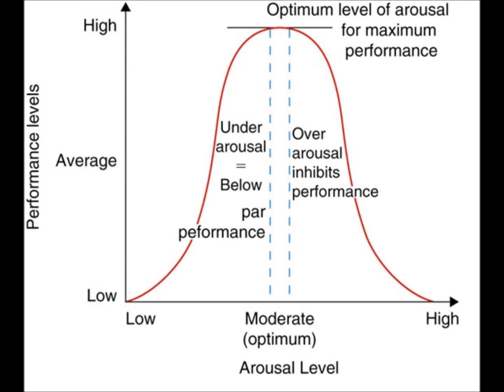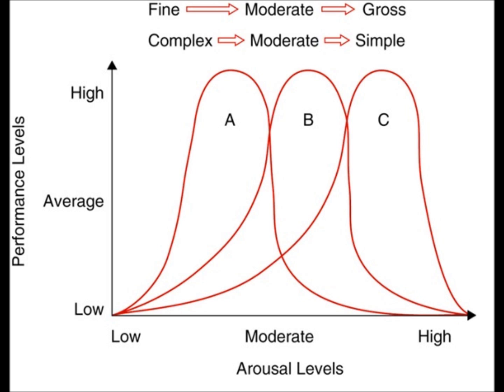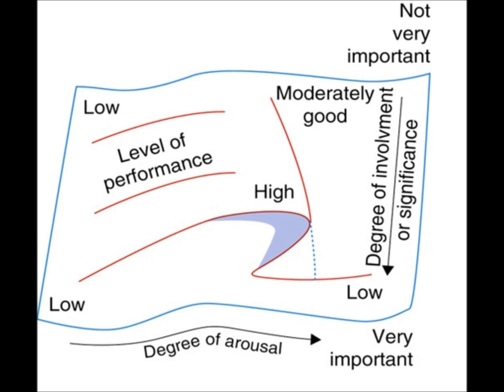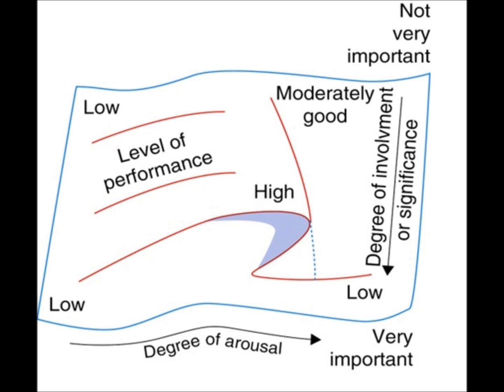Arousal- Ashley B, Lloyd T